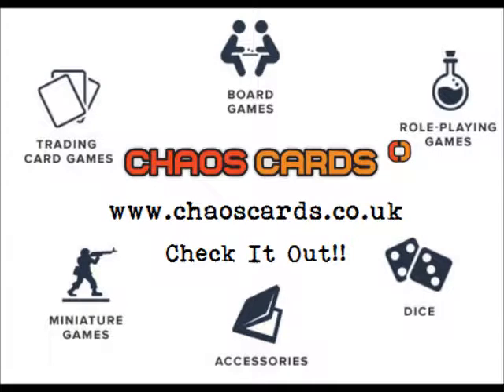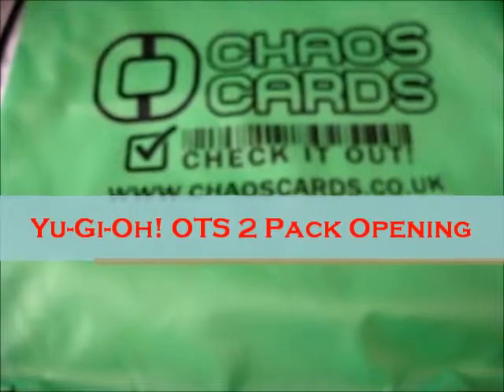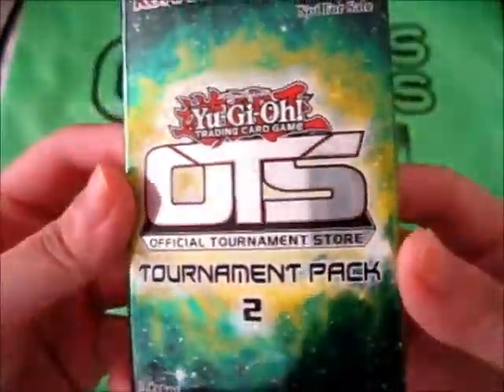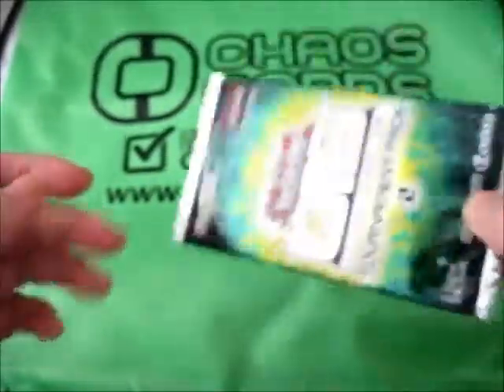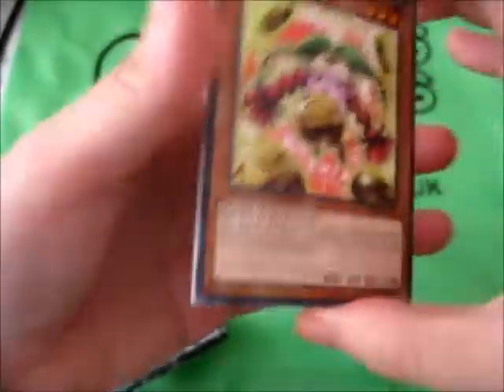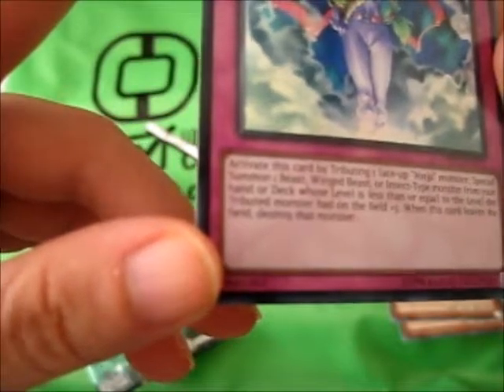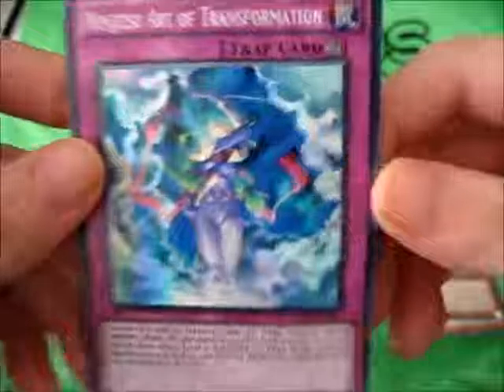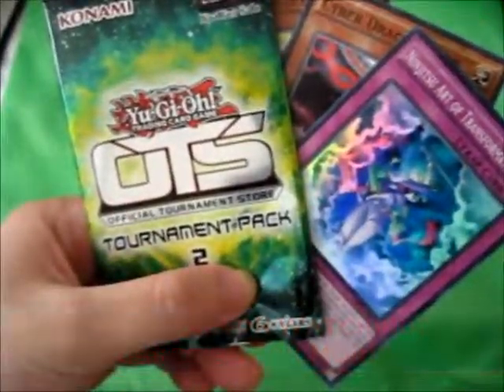Yu-Gi-Oh! OTS 2 Pack Opening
Opening of: Yu-Gi-Oh! OTS 2 Pack Opening